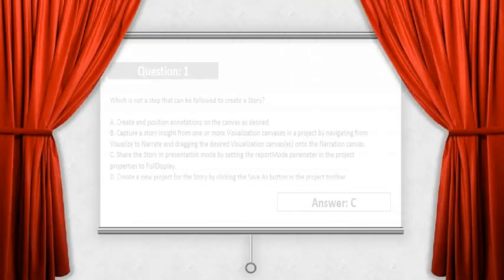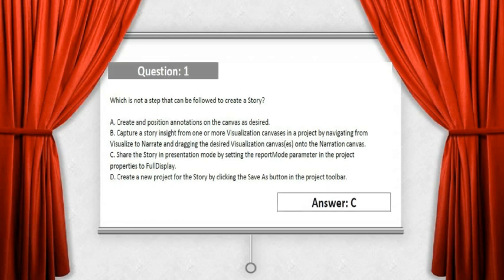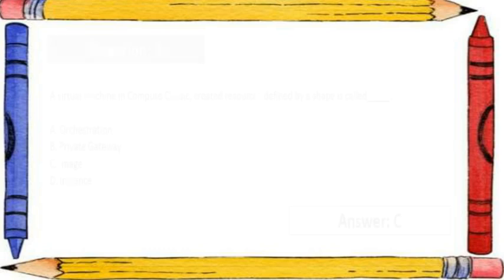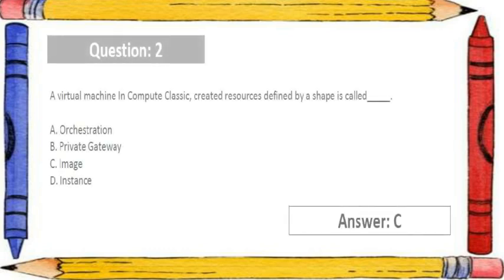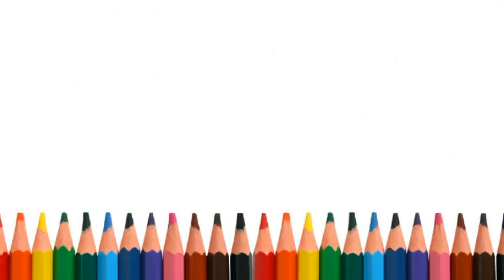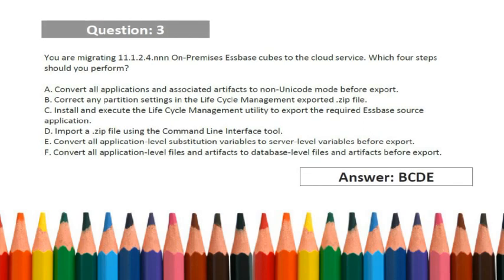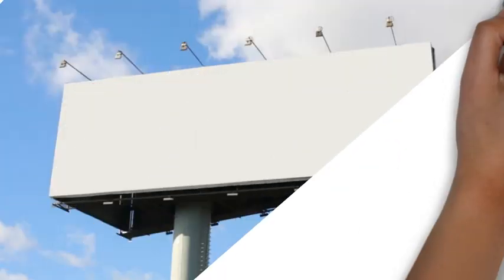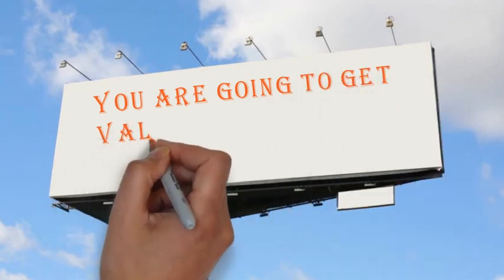1Z0-1041 Oracle Cloud Platform Enterprise Analytics Oracle 1Z0-1041 Certification 2019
► 1Z0-1041  Exam 2019, 1Z0-1041  Exam Code, 1Z0-1041  PDF File

► Introduction to 1Z0-1041  exam:

  1Z0-1041 Oracle Cloud Platform Enterprise Analytics 2019 Associate

► CertsWarrior has an all day, every day Customer Service that can assist you with any issue you may involvement concerning the Oracle Cloud Platform Enterprise Analytics 2019 Associate 1Z0-1041 Integrating Oracle Cloud Platform Enterprise Analytics 2019 Associate Exam.

► Complete Oracle 1Z0-1041  course coverage
► 100% verified 1Z0-1041  answers
► Immediate 1Z0-1041  download after purchase
► Free 1Z0-1041  sample available for download
► 100% correct 1Z0-1041  answers

Exam Details:

► 1Z0-1041  Questions and Answers PDF

► Updated Version